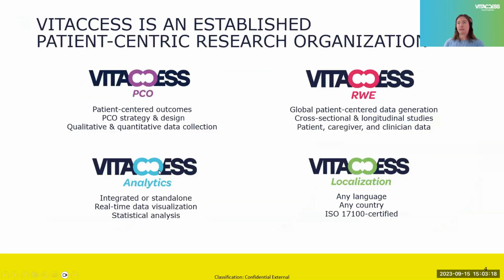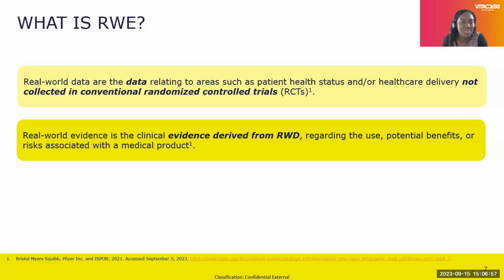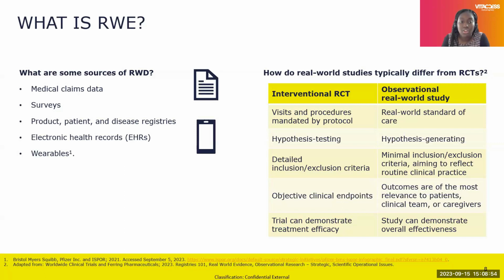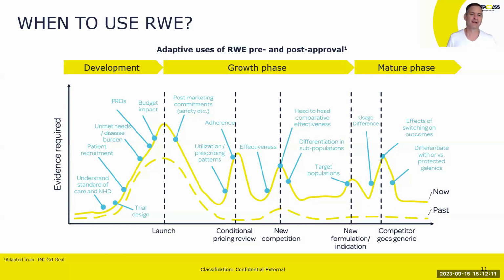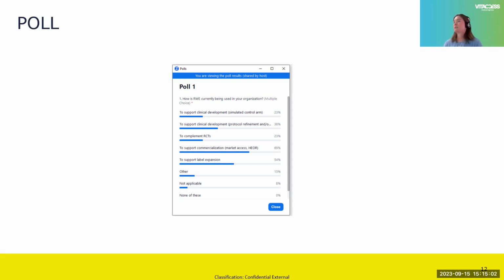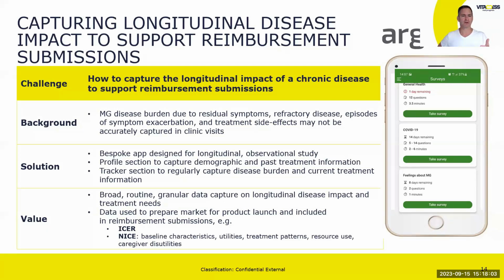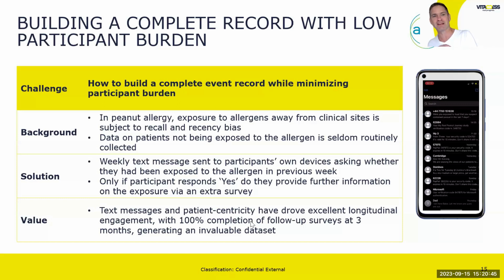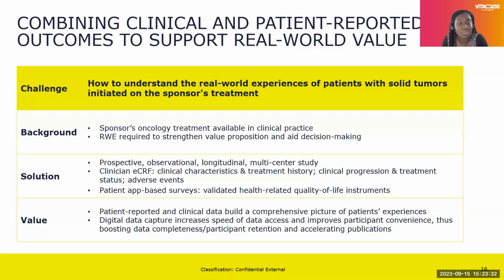Keeping it real #19 - What is the point of real-world evidence?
What is the point of real-world evidence?

Real-world evidence is increasingly being used in the healthcare industry. But why? Mark Larkin, Akosua Ofori, and guest RWE expert Jeff Trotter, discussed:

• What is the unique value of RWE, and why consider using it?
• When is it appropriate to use RWE?
• Use cases for RWE across the product life cycle, illustrated with case studies from our own experience.